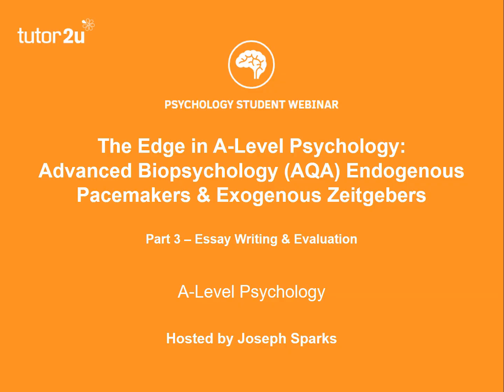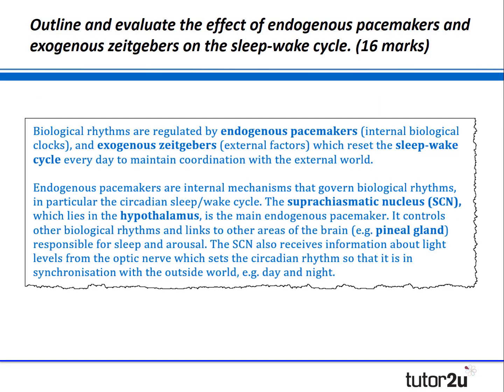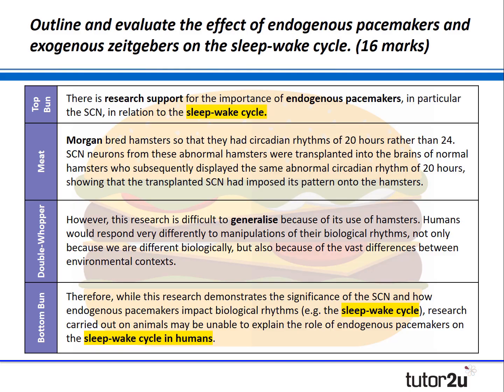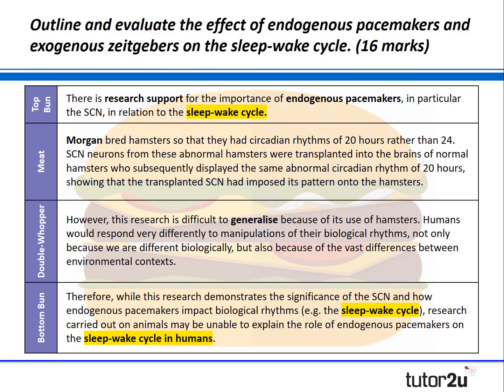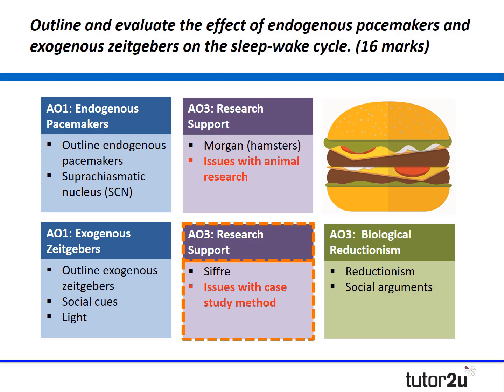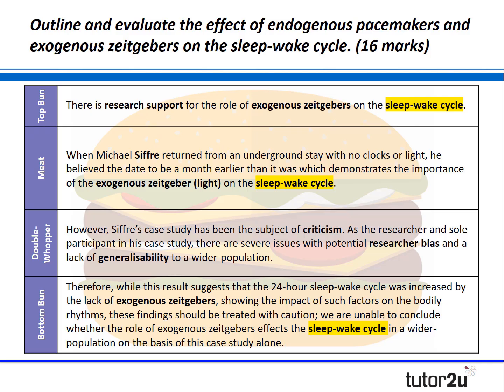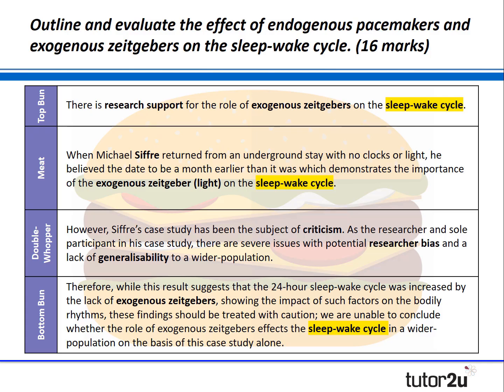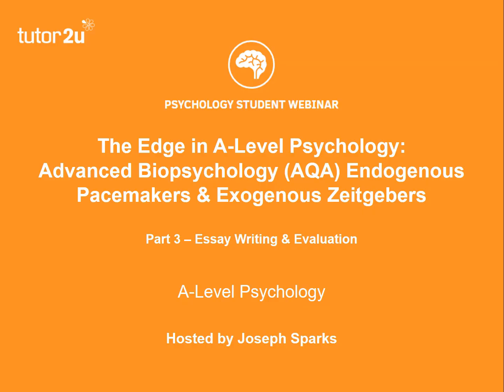Biopsychology: Pacemakers and Zeitgebers Essay Writing 1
In this video, we take a look at how to tackle an essay question on endogenous pacemakers and exogenous zeitgebers for 16 marks.